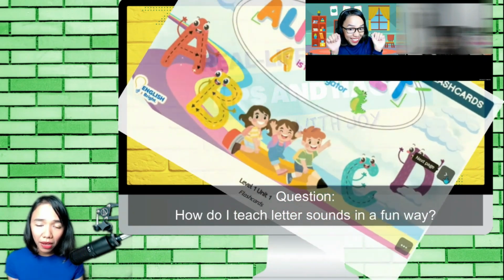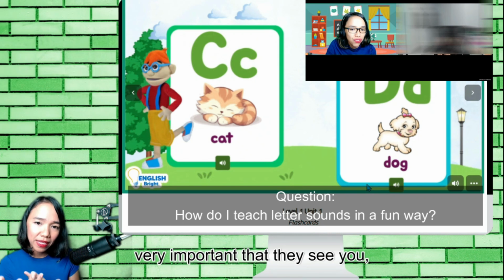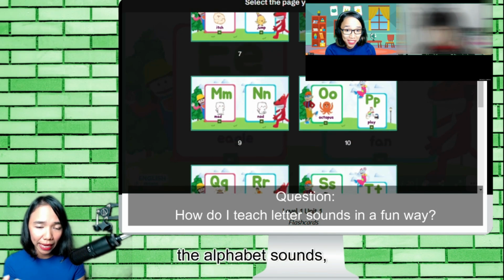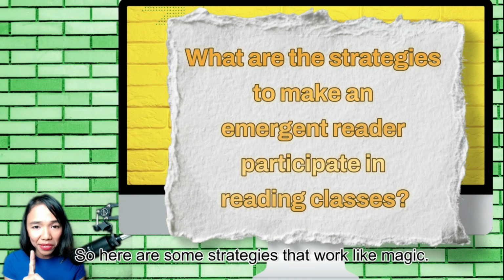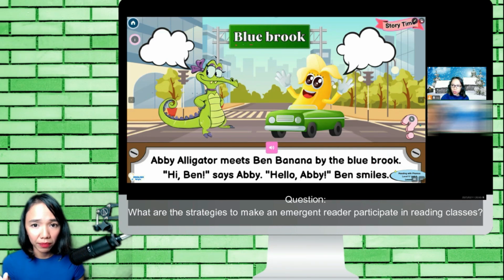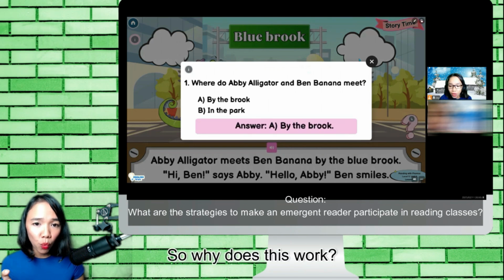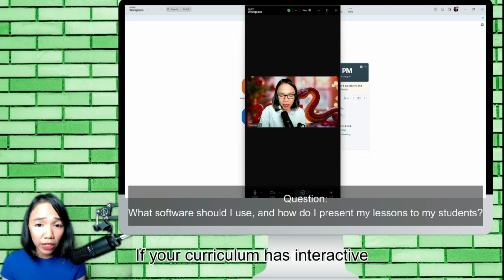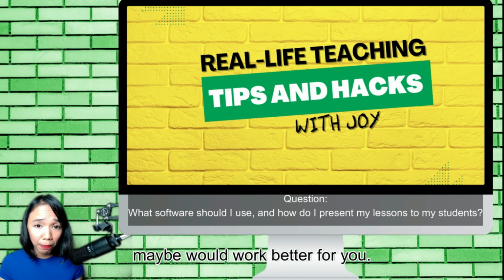English Bright ESL Podcast | The ESL Teacher's Lounge | ESL Tips for Teachers | Episode 3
This episode of the ESL Teachers Lounge shares real classroom stories and helpful teaching strategies, including tips for teaching letter sounds, building reading confidence, and setting up online lessons. Viewers will hear practical ESL teaching advice and fun insights from educators around the world.